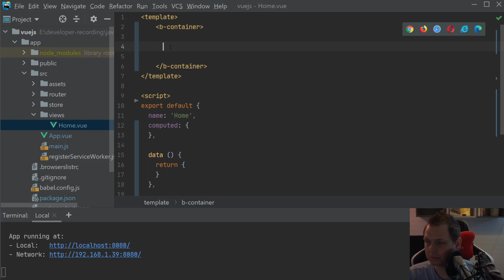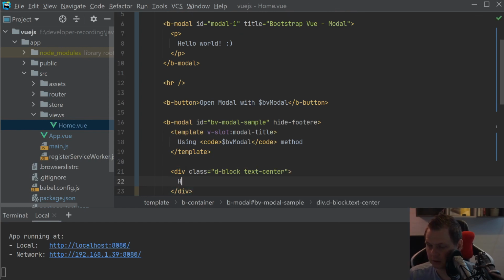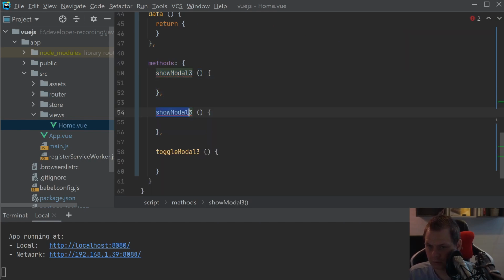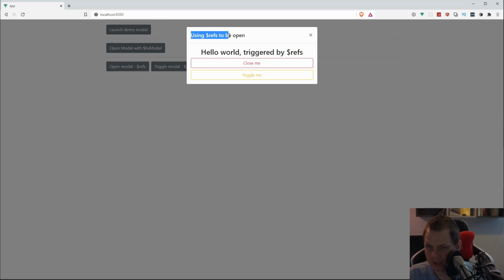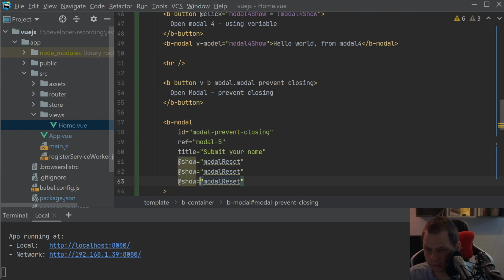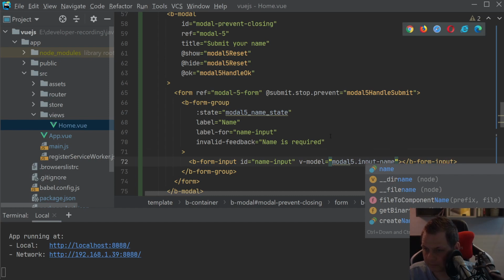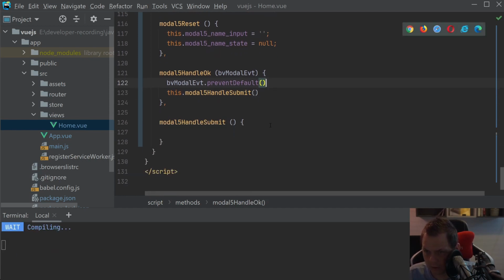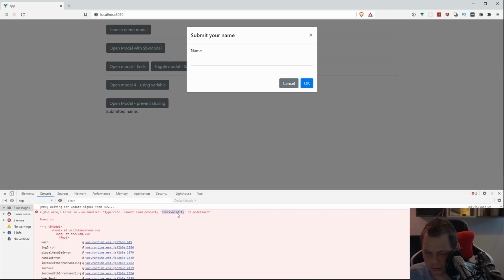Playground with basic modal in bootstrap-vue for vuejs - bootstrap-vue tutorial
Learn more about bootstrap-vue and how to use the basic modal to create new popup modal to display content inside eg. alert, inputs and much more, in bootstrap-vue you can easy get access to modal.